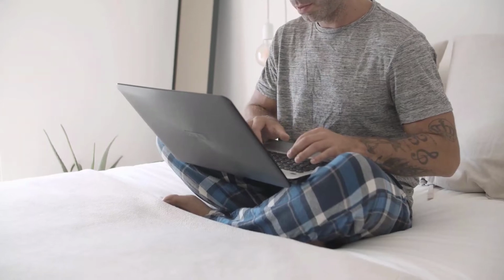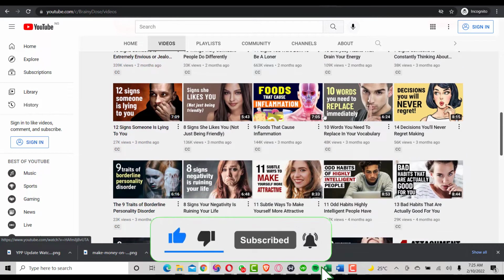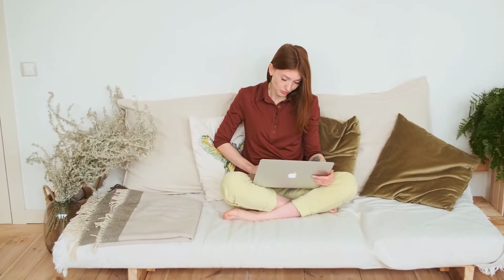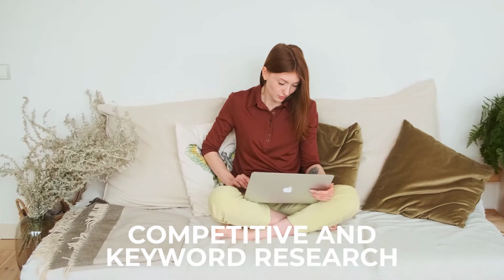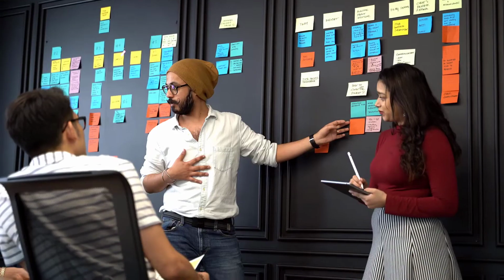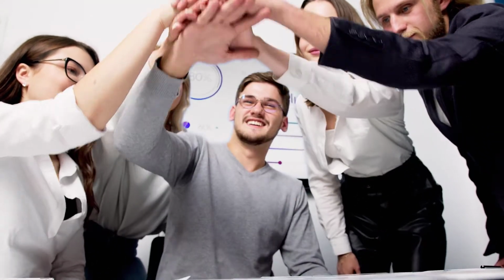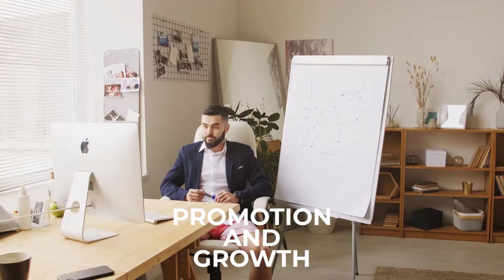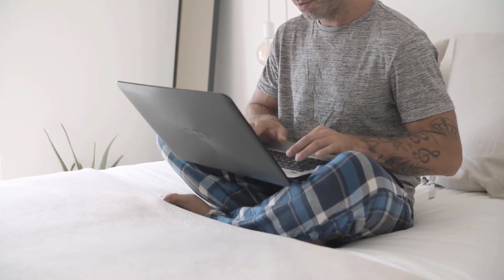How to Make Money with Cash Cow YouTube Channels 2024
They are called "Cash Cow Channels," and they've become more popular over the last few years. We're going to talk about how to make money with a YouTube automation channel and how to make it work for you.

Creating and managing a cash cow channel is not as easy as you think if you're planning to do it yourself because there are steps and things you need to put in place before you can publish just one video on your channel.

This video will give you a general idea of what YouTube automation cash cow channels are and how to make them work for you. It's important to keep in mind that this is just a general overview of how to run a YouTube Automation channel.

Chapters:
0:00 Intro
1:39 Choose a niche
2:37 Competitive and Keyword Research
3:05 Strategic Business & Marketing Plan
3:40 Content Creation
5:18 Uploading & SEO
5:40 Promotion & Growth
6:14 Monetization
6:36 Scaling Your Channel
7:00 YouTube Automation  Take Away

9 YouTube Channel Ideas to Help You Choose Your Own

✅IGNORE THIS
Related Search:
Freelancing